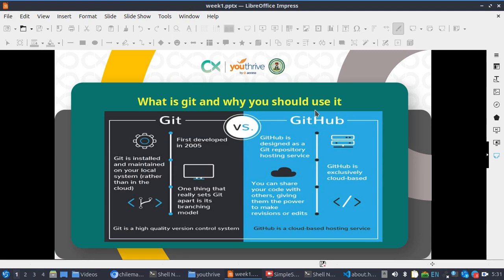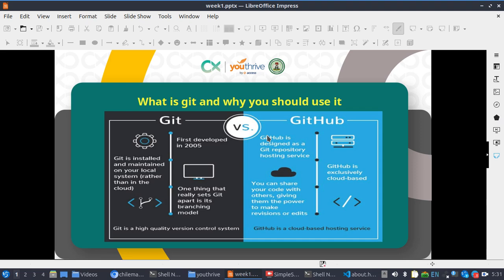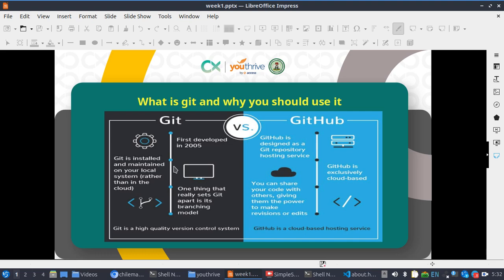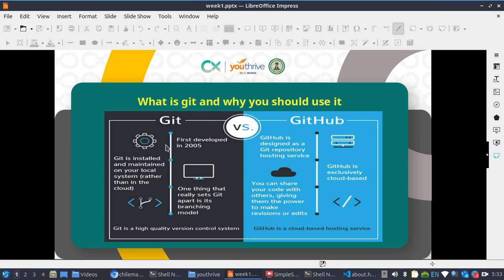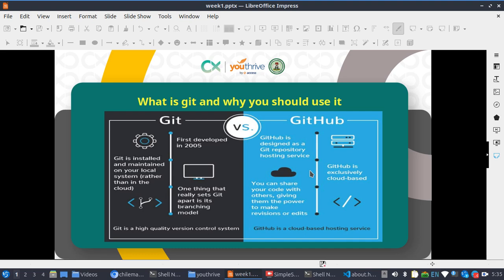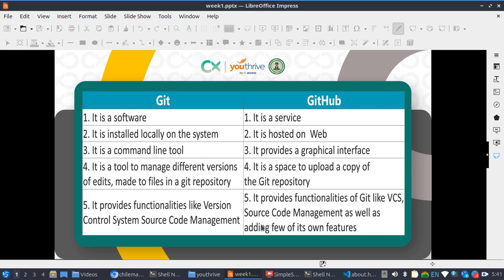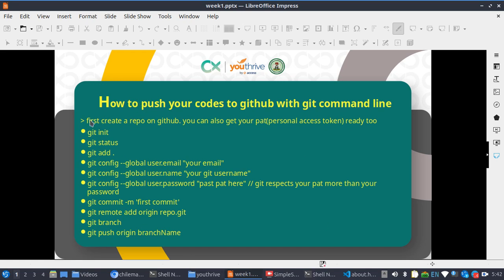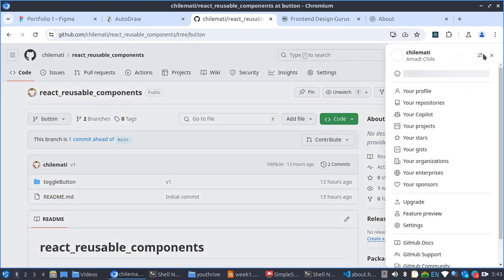HTML Basic (Week 1 Session 2) - Part 5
In this video, you will learn the following:
what is git and why you should use it, how to push your codes to GitHub with Git command line, how to clone a project with Git, How to merge, branches with Git, and How to pull from a git branch.